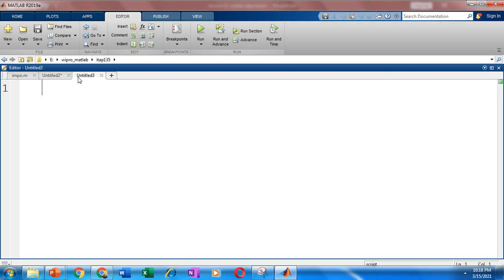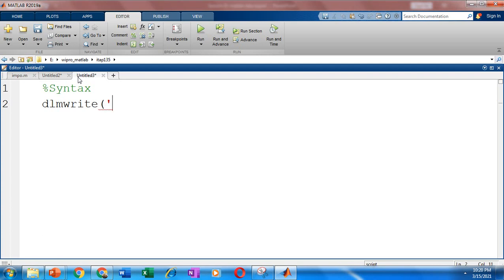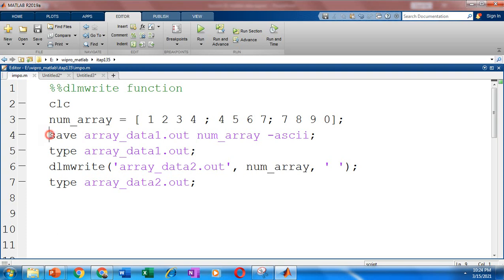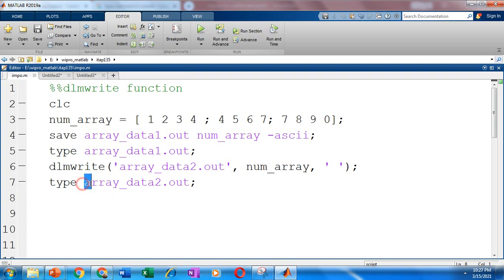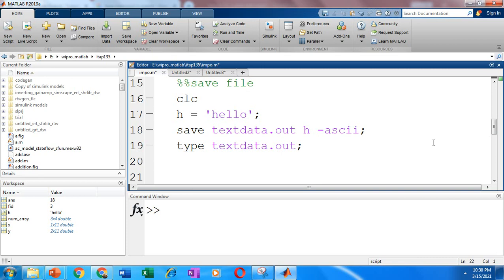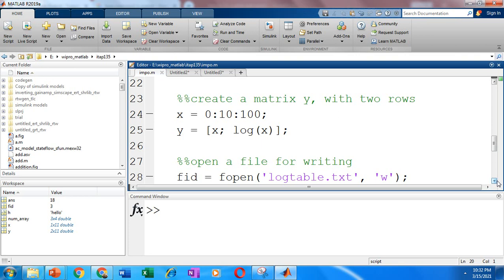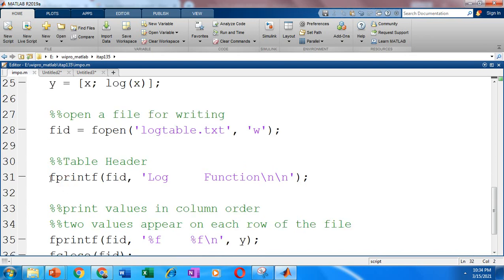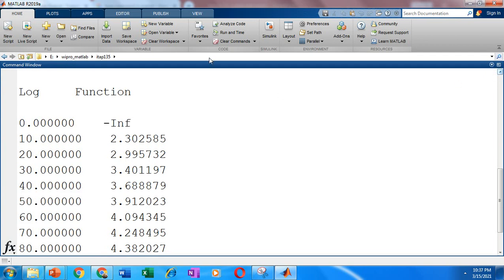Topic 31 : Matlab Data Export|Matlab tutorials|Matlab programming for beginners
This matlab programming video explains
1.Matlab Data Export
2. Save function in matlab
3. dlmwrite function in matlab
4.fopen()
5.fclose()
6.fprintf
All concepts demonstrated with an example